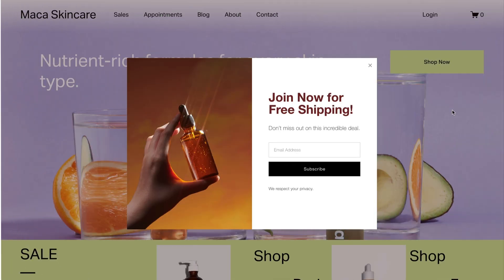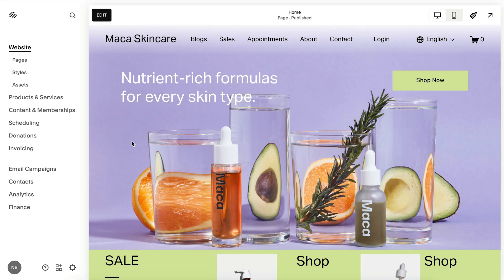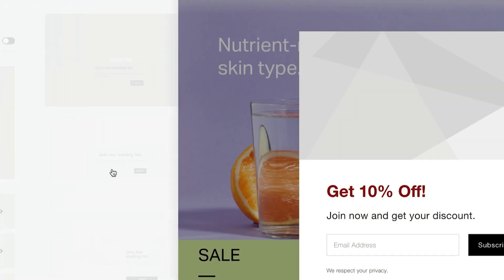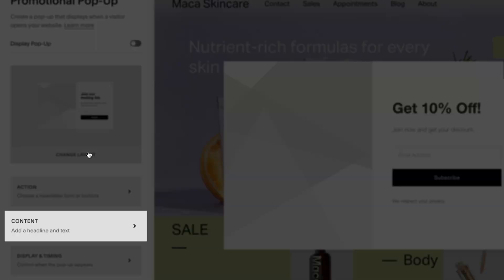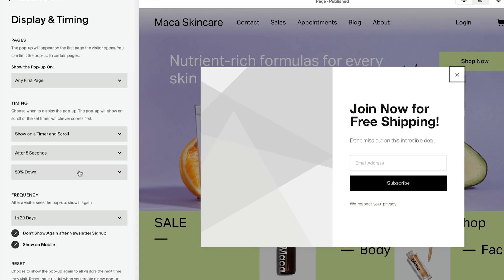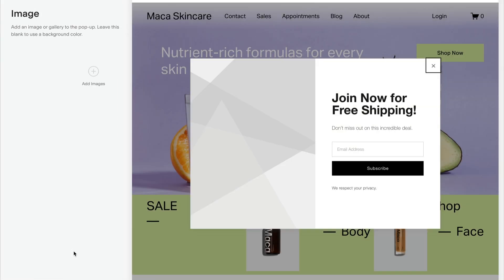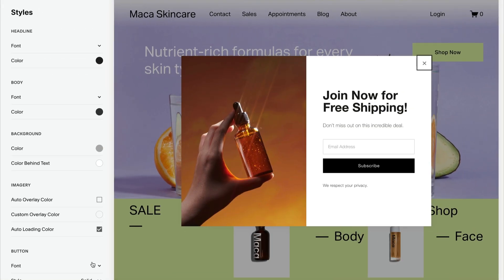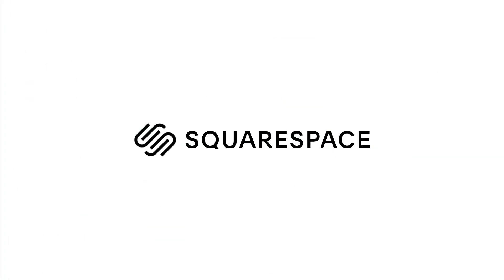How to Create a Promotional Pop-up | Squarespace 7.1